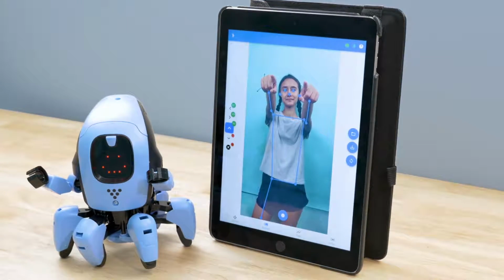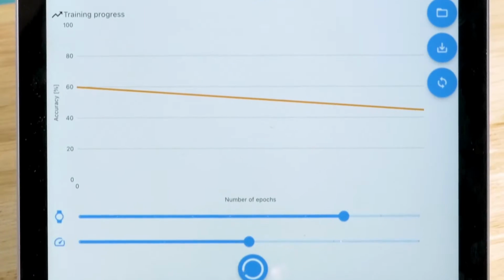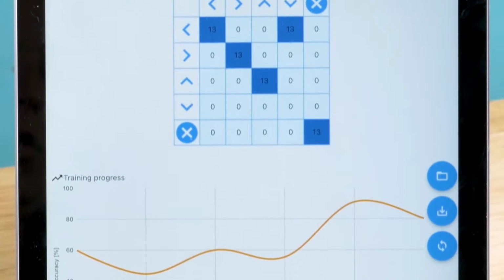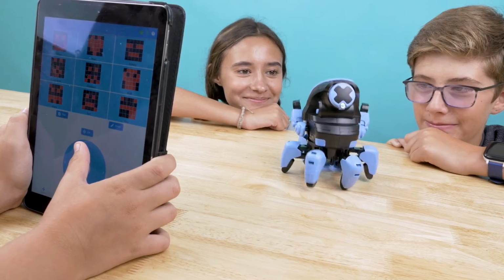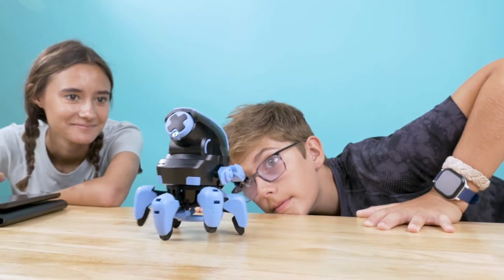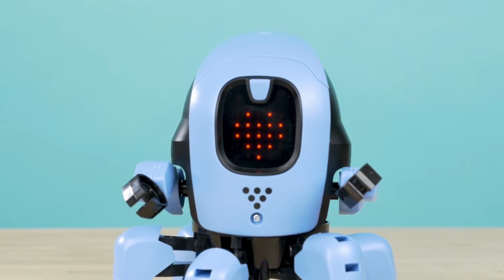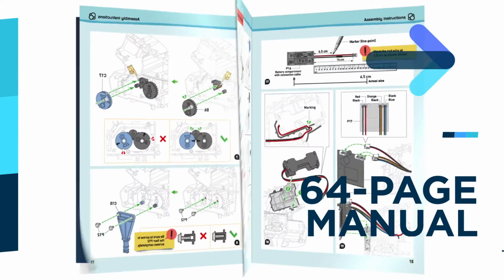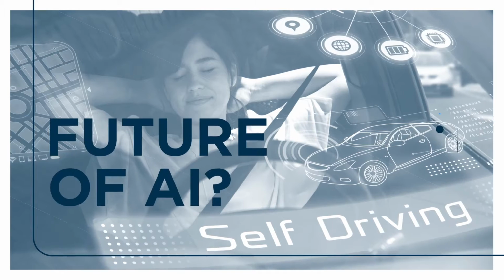Thames & Kosmos® KAI: The Artificial Intelligence Robot | Nasco Education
Discover in real time how a machine “learns” with the KAI robot — short for Kosmos Artificial Intelligence. With this kit, students can build and program an intelligent, six-legged, app-enabled robot. Using the app and a smart device’s camera and microphone, students record physical gestures and sounds, assigning them to KAI’s functions. The more data your students collect, the better KAI will learn from it.